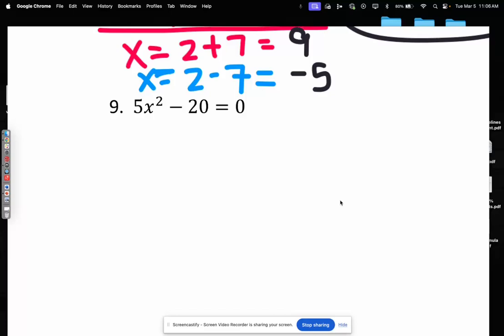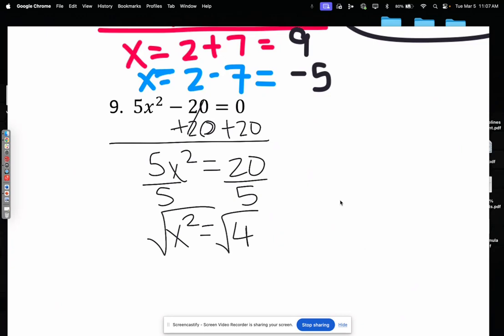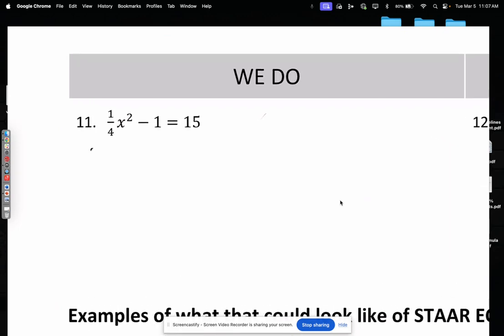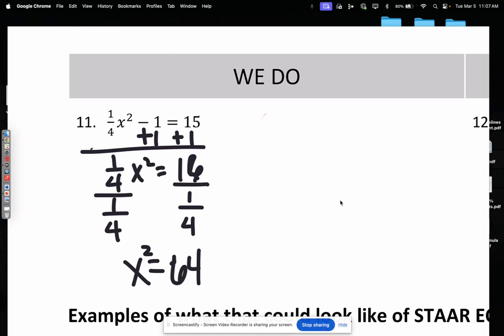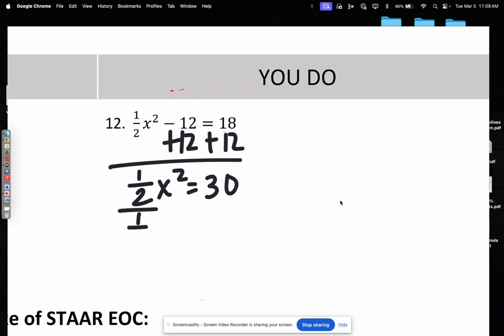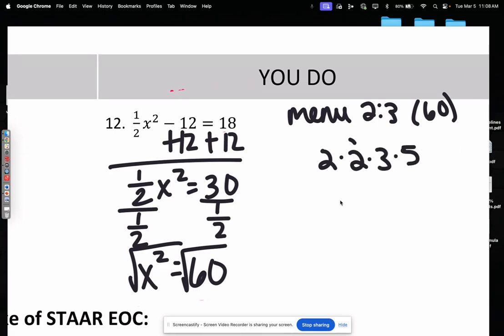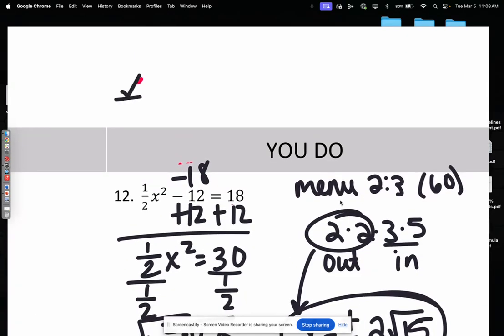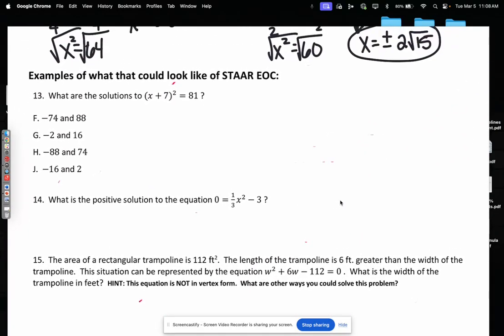9.1 Solving Vertex From by Taking the Square Root part 2